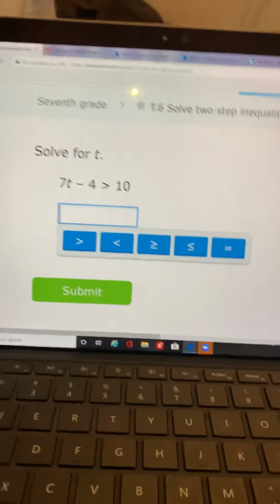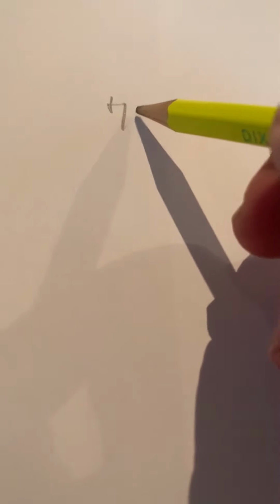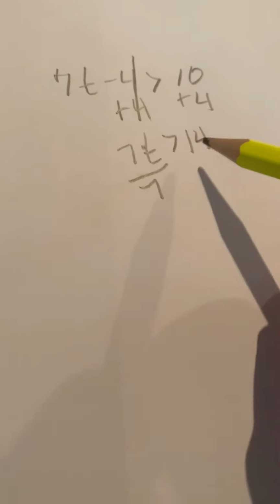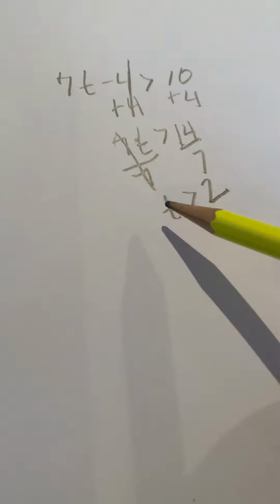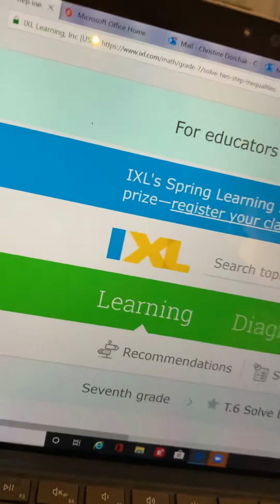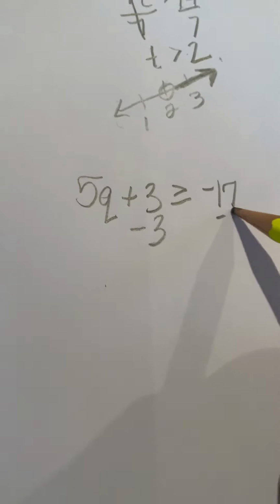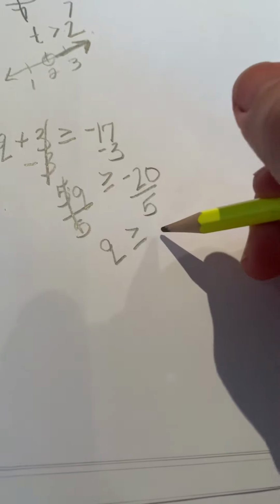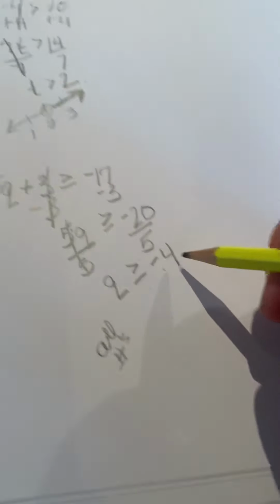2-Step Inequalities Part 2